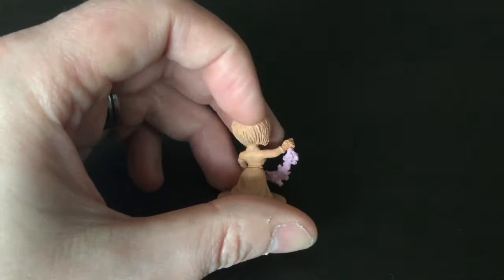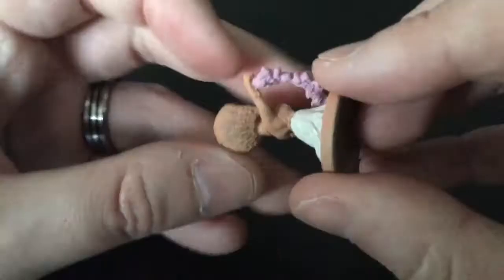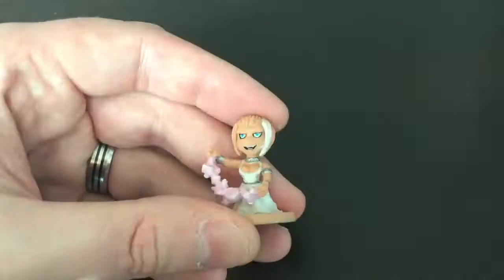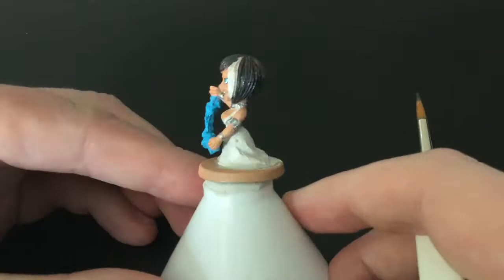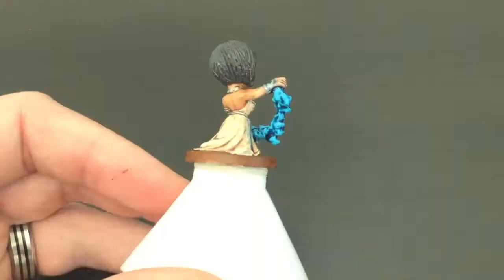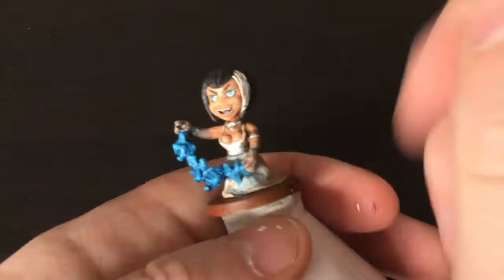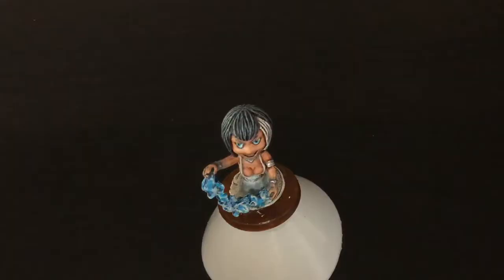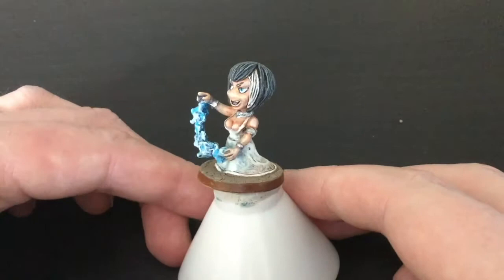Arcadia Quest - Painting Lilith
Come show what you're painted and chat to me on Facebook

Most Wanted Brushes